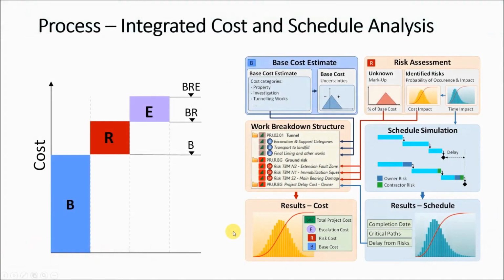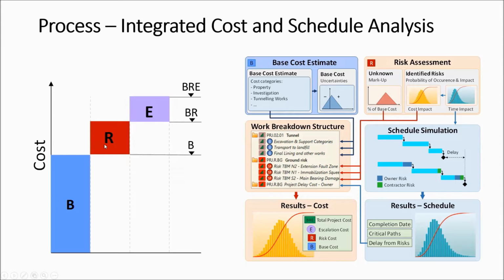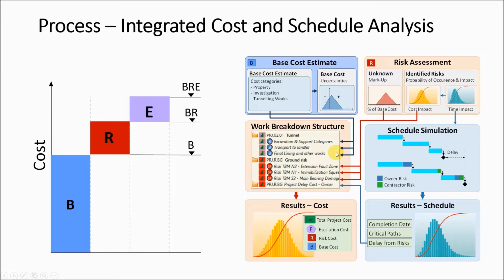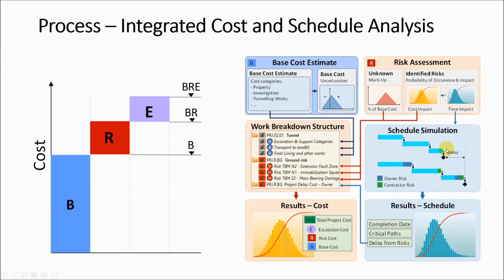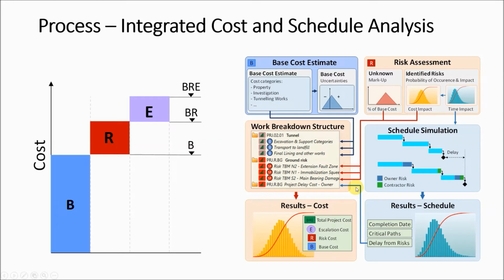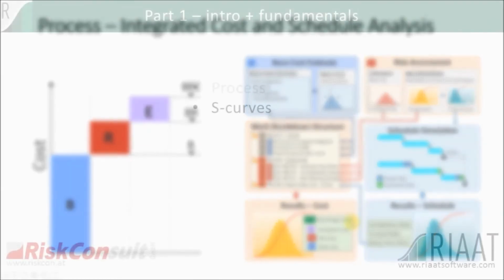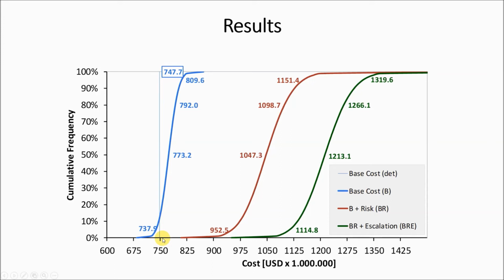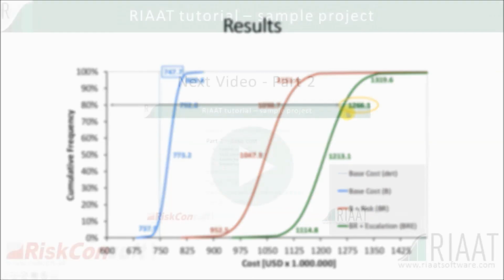RIAATsoftware tutorial: Part 1 - introduction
Know your risk!

Learn how to manage your risks with RIAAT project management software.
RIAAT integrates cost, risk and scheduling and considers uncertainties at all levels.

Part 1/6 - intro + fundamentals
Learn about the fundamentals behind the RIAAT concept in a short introduction video.